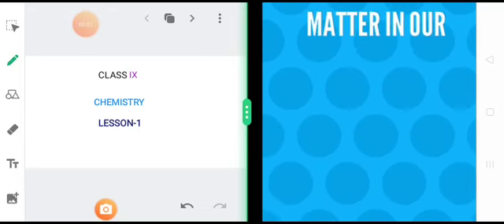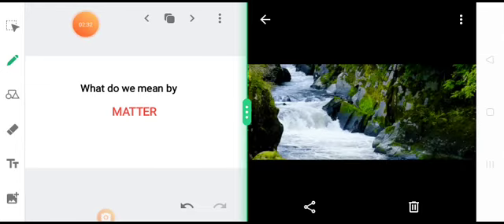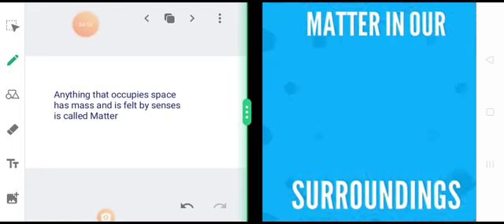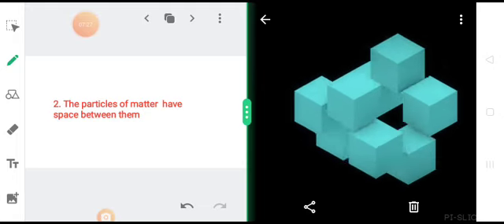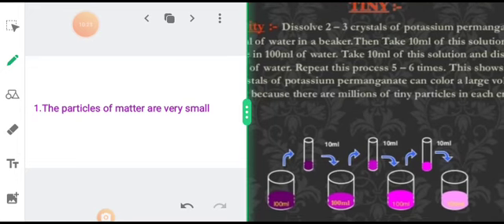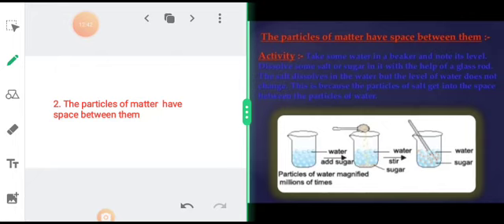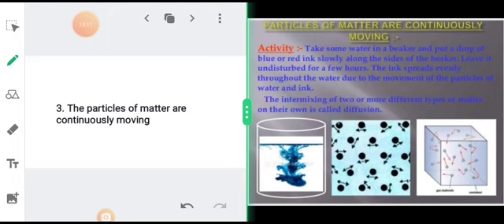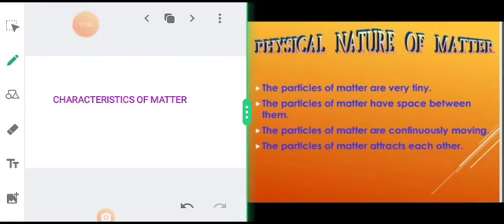Class 9: Chemistry- Introduction to Matter in our Surroundings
What is Matter, Characteristics of matter and associated activities: by J B Mallick